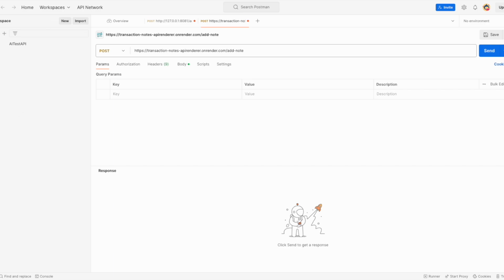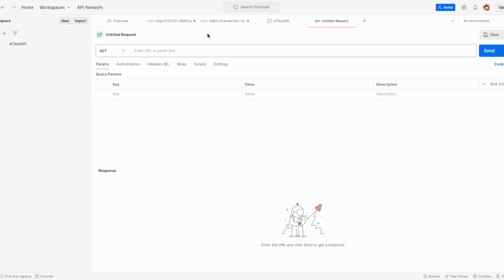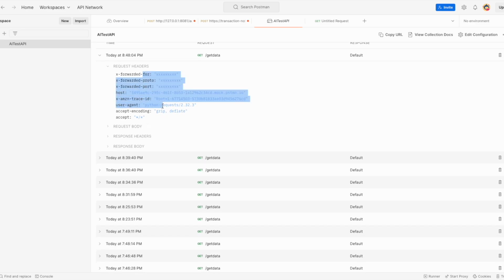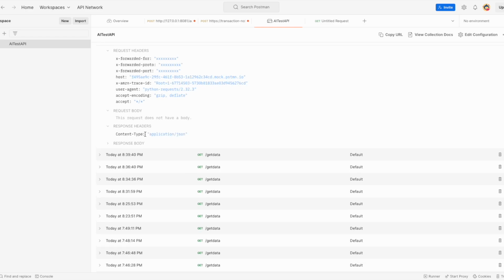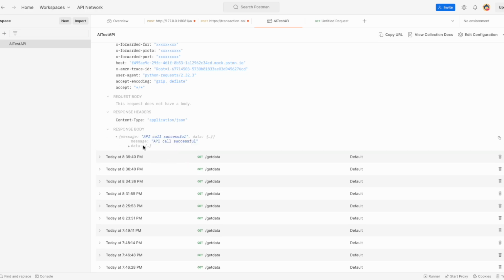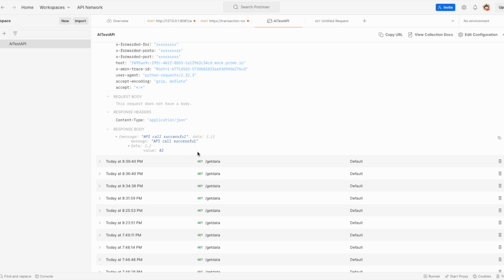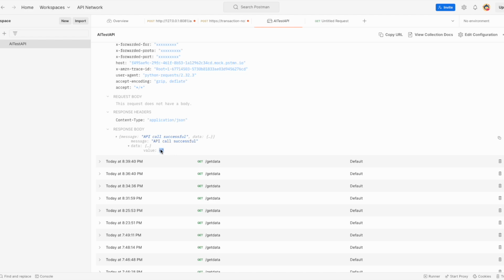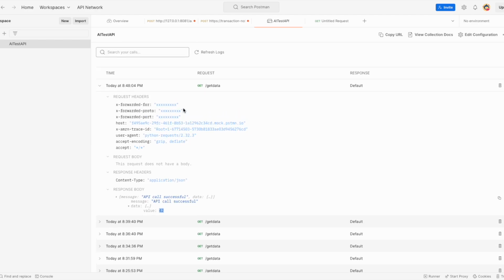🚀 Create & Test APIs with Postman Mock Server | Step-by-Step Guide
In this tutorial, we walk through setting up a test API using Postman’s mock server, a powerful tool for simulating API requests and responses without a backend. Whether you're a developer, tester, or API enthusiast, this guide will show you how to mock GET & POST requests, manage headers, and generate API responses—all using Postman’s free version!

📌 Key Highlights:
🌟 Easy API Setup – Quickly create a mock API for testing.
📦 Free Postman Features – No paid plan needed to use the mock server.
⚙️ GET & POST Requests – Learn how to simulate API interactions.
📝 Header & Response Management – Configure requests effectively.
🔗 Mock Server URL Generation – Use auto-generated endpoints for API testing.
📊 Response Handling – Debug and interpret API responses easily.
💻 Simulating Real APIs – Test front-end applications without a backend.

This video demonstrates how to create and use a mock API, accelerating API development and testing. Perfect for front-end developers, QA engineers, and teams working on API-driven applications!

📜 Try it out & explore more